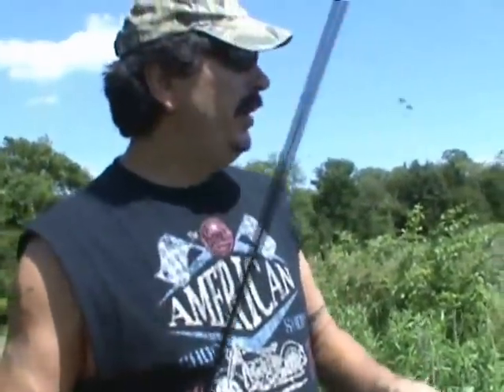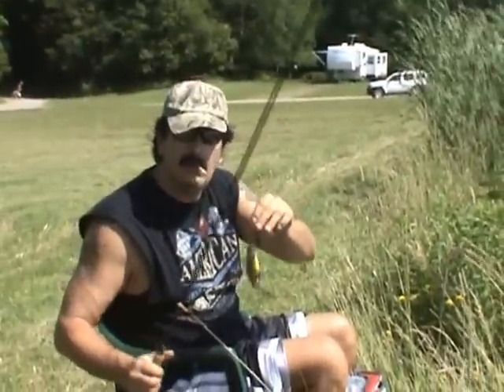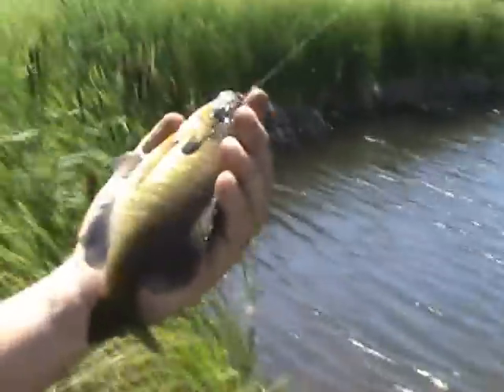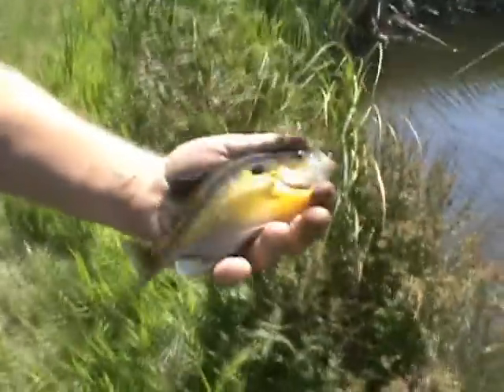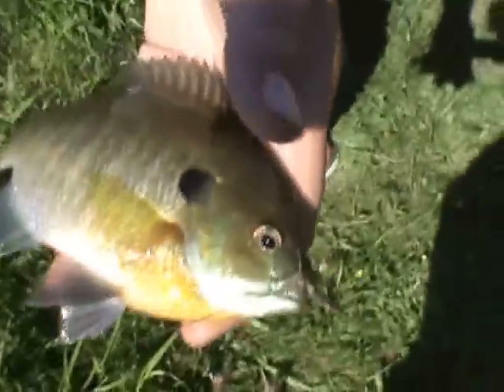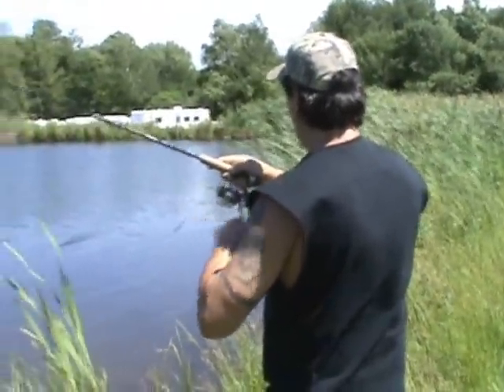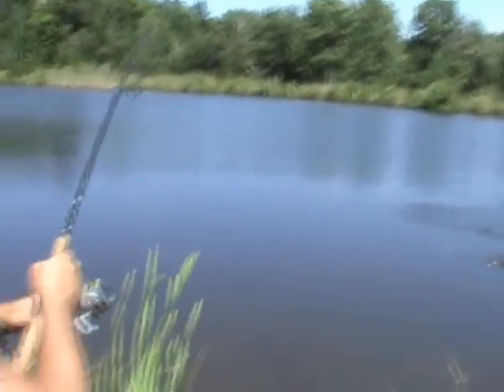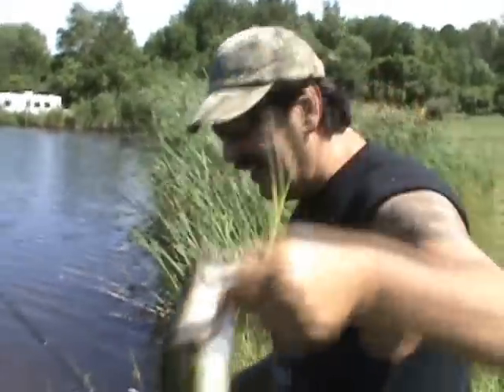SummerTime Bluegills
got out to do a little summer pond bluegill fishin.
missed out on some great catfish and walleye trips this year due to a long illness but it was good to wet a line in a pond at least

creative commons 3 music license